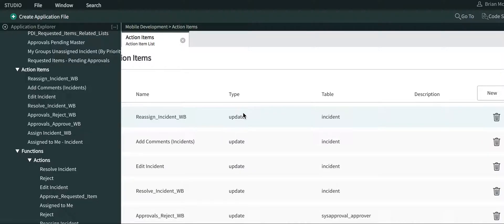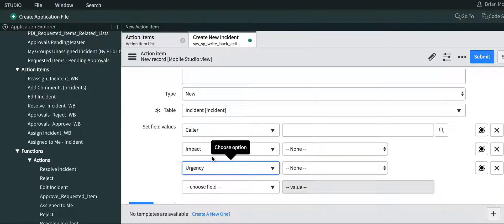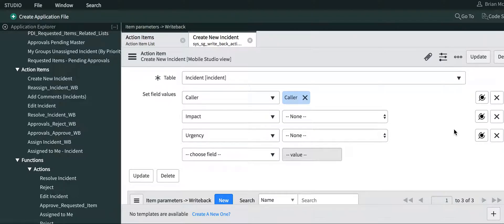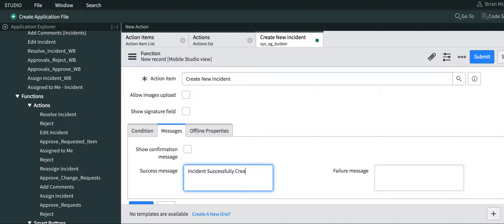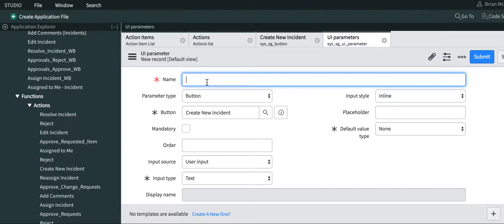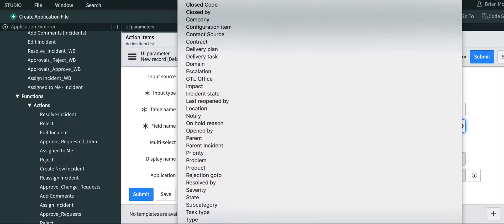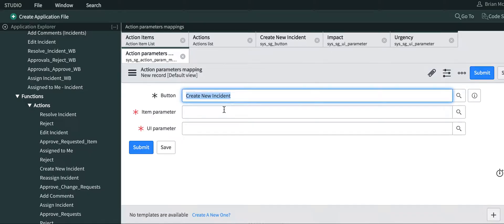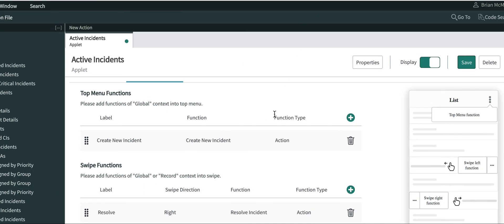How to create a New Incident in the ServiceNow Agent Application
How to create a New Incident in ServiceNow in the Agent Application